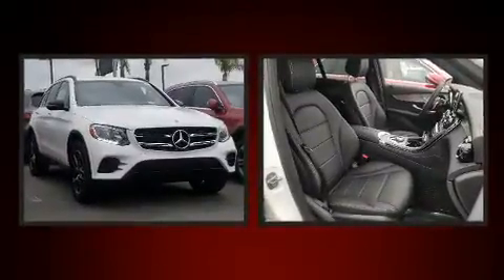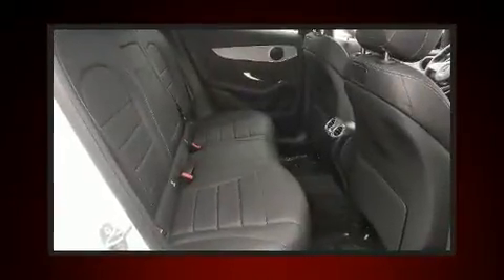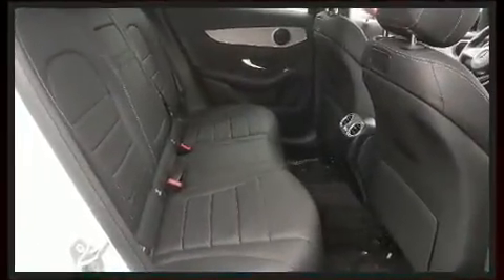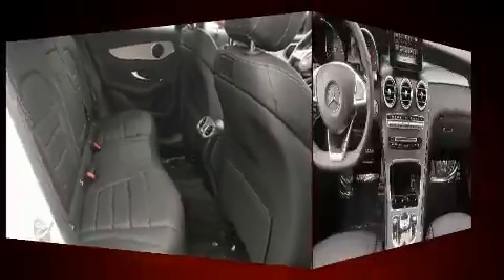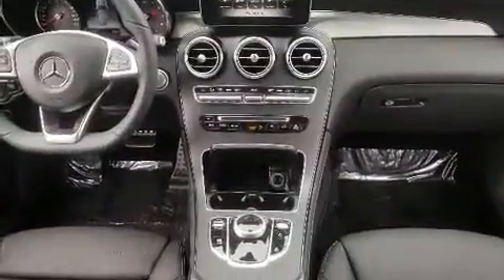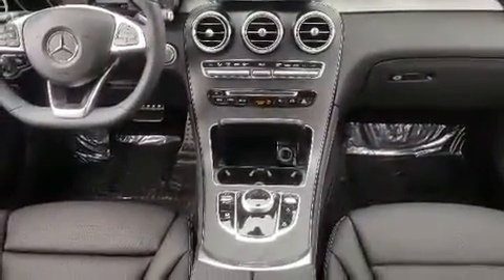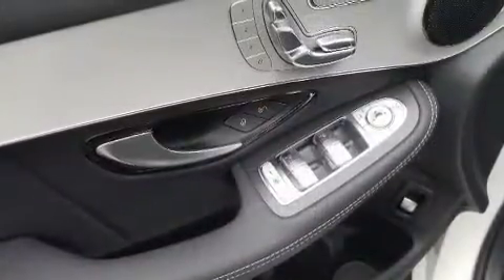2019 Mercedes-Benz GLC 300 in Carlsbad, CA 92008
The 2019 Mercedes Benz GLC Turbocharger technology provides forced air induction, enhancing performance while preserving fuel economy. Mercedes-Benz prioritized practicality, efficiency, and style by including: delay-off headlights, a leather steering wheel, a built-in garage door transmitter, heated seats, heated door mirrors, power windows, and power front seats. Take assurance in side curtain airbags, providing head protection in the event of a severe collision. We pride ourselves in consistently exceeding our customer's expectations. Stop by our dealership or give us a call for more information.